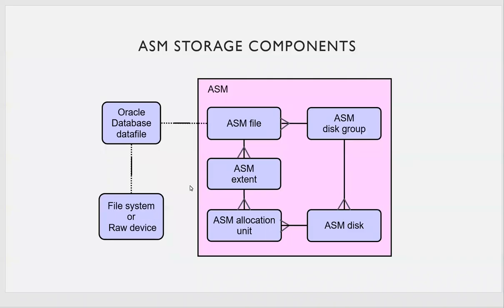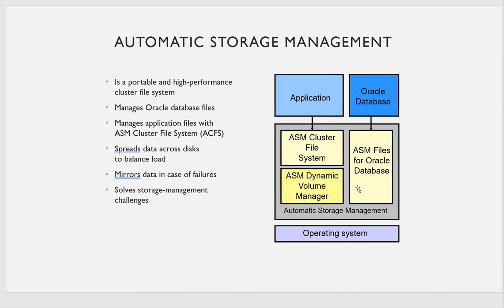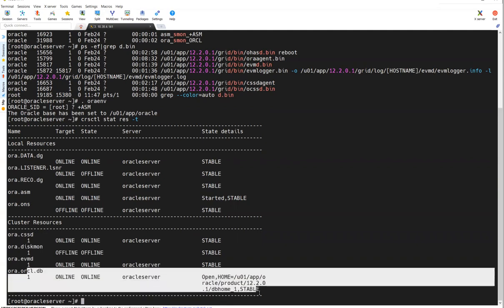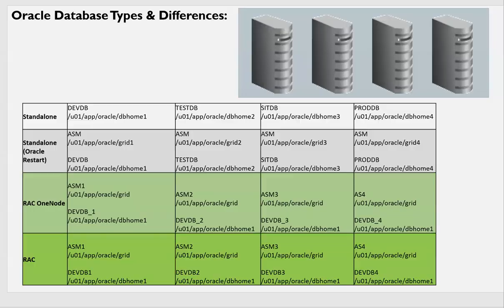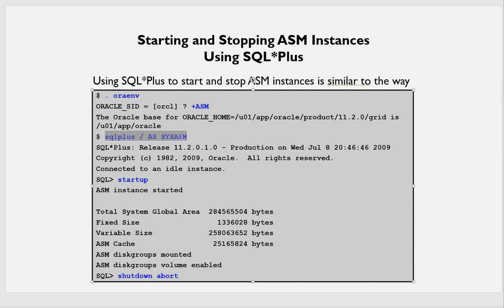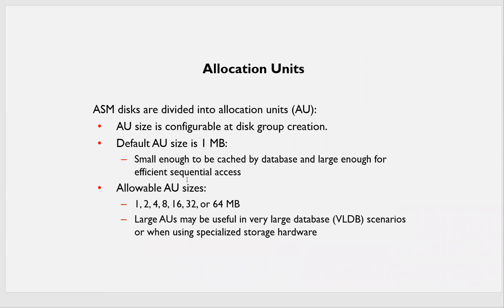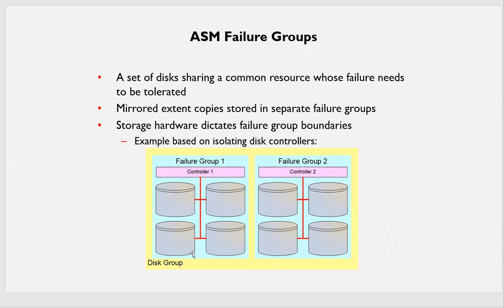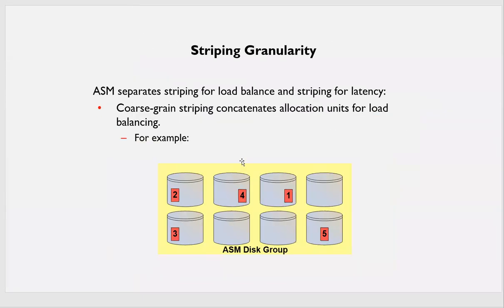ASM Architecture and Management - Complete Understanding of Oracle ASM Internal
Automatic Storage Management

Is a portable and high-performancecluster file system
Manages Oracle database files
Manages application files withASM Cluster File System (ACFS)
Spreads data across disksto balance load
Mirrors data in case of failures
Solves storage-managementchallenges

Skype: malluramadurg

Regards,
Mallikarjun Ramadurg
Skype: malluramadurg